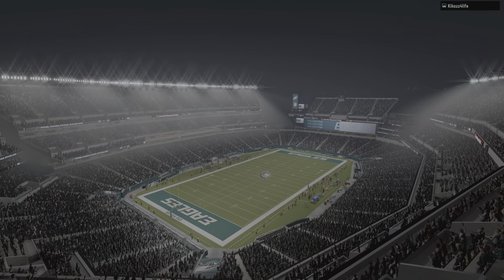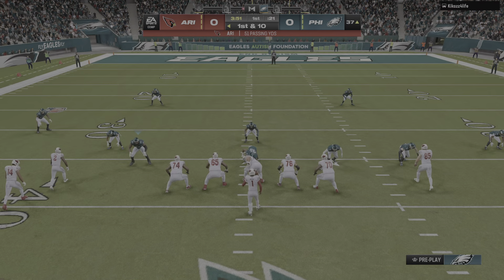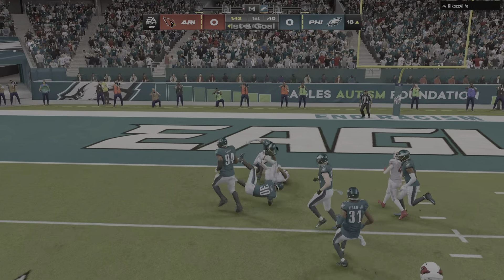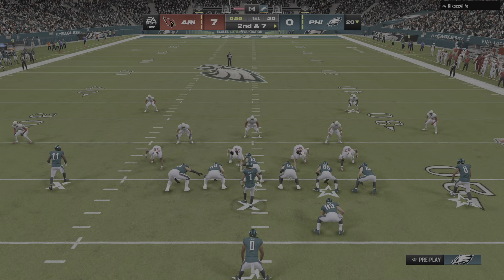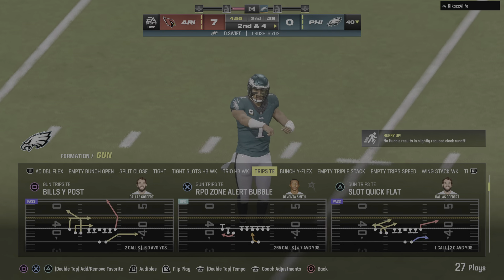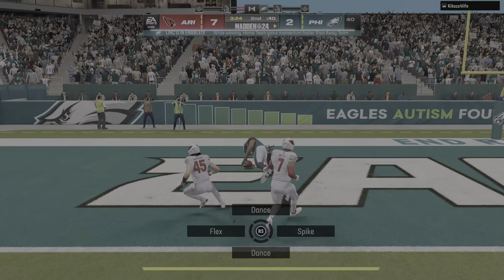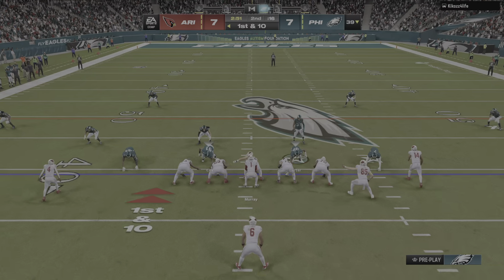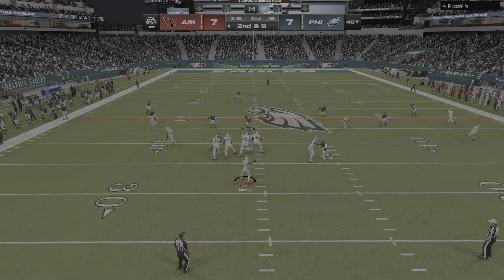Eagles vs Cardinals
Kickoff return